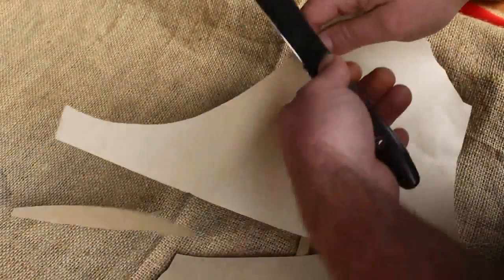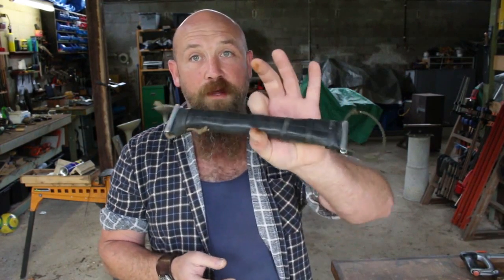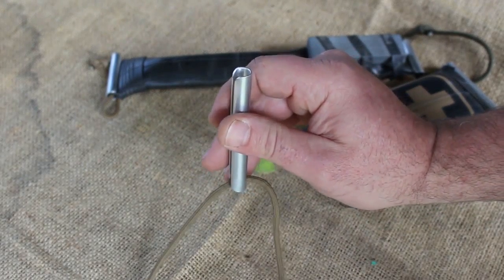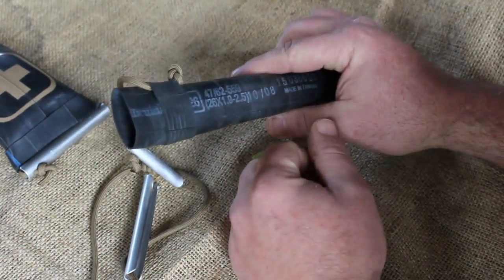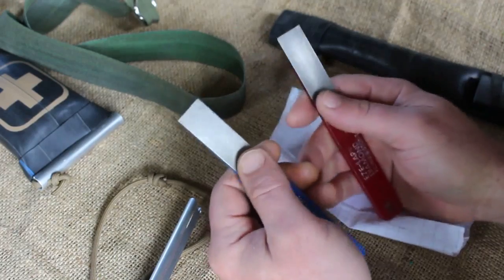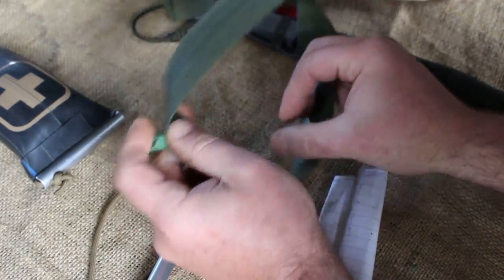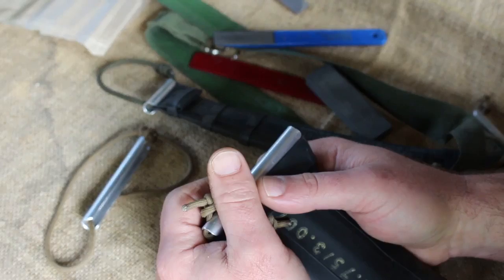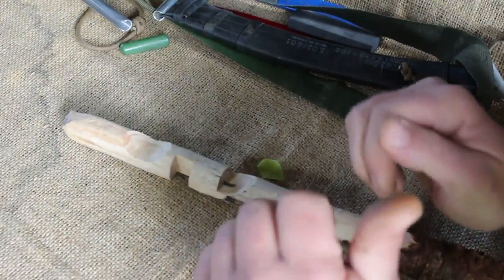DIY Waterproof Pouches anyone can make for peanuts! Plus a chat about sharpening.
If you’re visiting here from Instructables, welcome to Machete Bushcraft Australia. We are a new channel and in the process of building up a series of videos showing really simple bushcraft skills anyone can learn. We are focusing on what has proven to work for us as well as keeping the content inclusive of everyone. No one is left out!

This ended up being a jam packed video. We have a quick sharpness test clip, a quick demonstration of a DryPouch plus some construction tips we missed on Instructables. There is a good breakdown of what’s in my field sharpening kit as well as introducing our style of bush sharpening strops that we have been using for years.

Want to make one of these little pouches? We have an Instructable for that. Here is the link:

I have been making variations of these little pouches and clips for a long time now and they are handy to have around.

Ever seen a machete carve a Mors Try Stick? We have a little clip right at the end.

Like how sharp these machetes are? Here is a link to our website on different levels of sharpness and why you would pick one over the other:

Ok, just a quick note for the sharpening ‘experts’ out there.

Talking about sharpening on the net is a bit like mentioning your personal perspectives on current political or religious topics during a casual dinner party. it often does not end well!

So to set the record straight, I like scandi and flat ground knives. I don't have a problem with any of the styles of primary edges you can put on your cutlery. I like the fact we have choices. I just prefer a convex edge as it covers everything I need from my gear while I work.

I find a convex edge gives me some advantages here in OZ. Our timbers are pretty darn hard and a convex edge holds up to the abuse a little better. The sharpening equipment needed to maintain a convex edge is minimal and inexpensive. I would argue that most of the knives I have seen over the years that have been hand sharpened end up with a micro convex edge anyway. I could go on, but it's not needed.

For people that have not travelled in the sharpening forums on the net, you’re in for a ride...people are heatedly opinionated on the topic. The thing that bugs me about these attitudes is that it makes the learning experience a bit daunting for those of us just starting out. and it's not. Sharpening your gear is not that tough.

The truth of it is that pretty much all the systems of sharpening out there work very well. If you’re a beginner just find one system that suits you and your sharpening gear and practice. Anyone that argues that there system is the ‘one and only way to do it’ has got it wrong. They all work! Some just suit different people better!